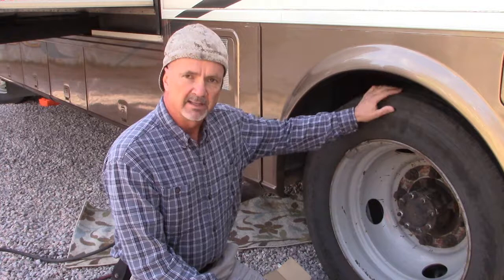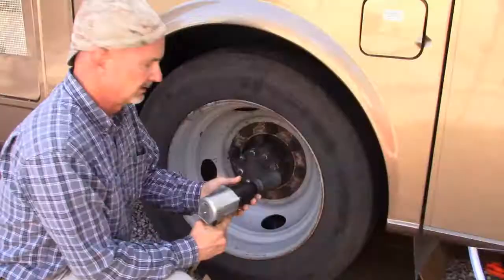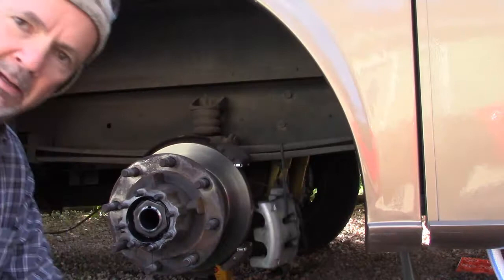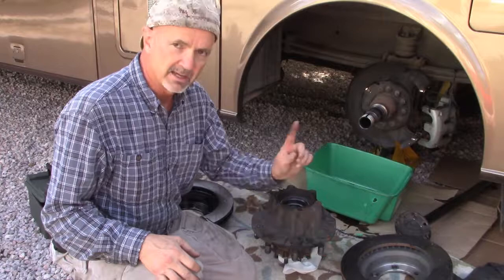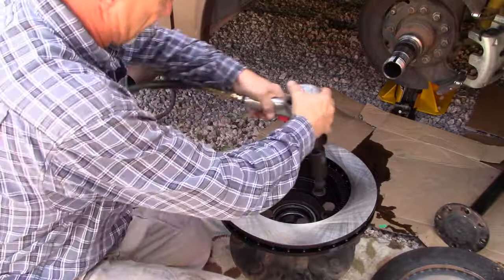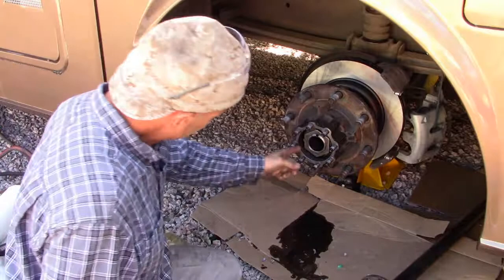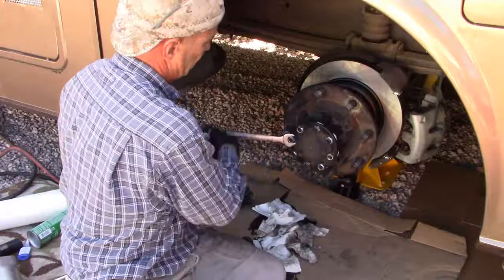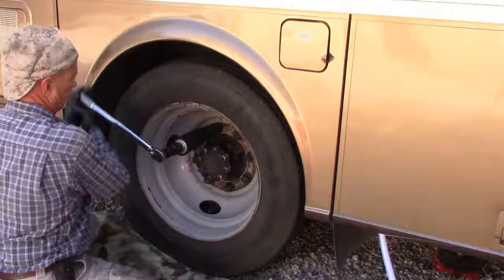Replacing Workhorse W22 Brake Rotors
Replacing brake rotors on 2003 Workhorse W22 chassis.

TruckTransDiag supplied clue on ABS integration with Allison MH1000 Transmission

ESCO Jack Stand

Centric Parts 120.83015 Premium Brake Rotor with E-Coating

Permatex Gear Oil RTV Gasket Maker

3 1/4" Socket

Lucas Oil Gear Oil (for differential)

Oil Pump

Hi Temp Threadlocker

AC Delco Air Impact Wrench